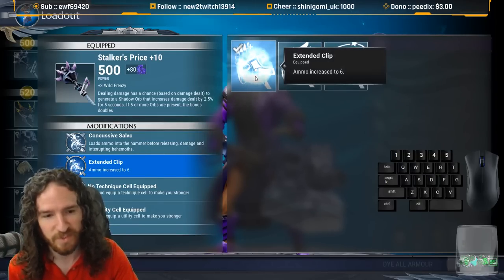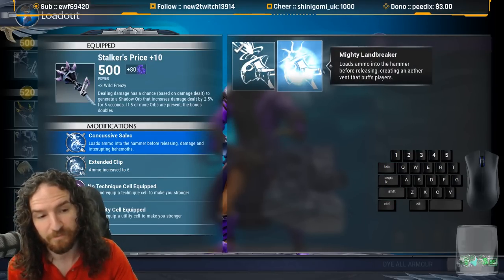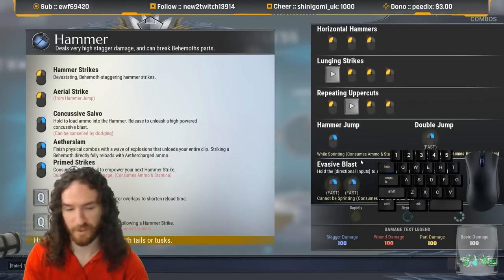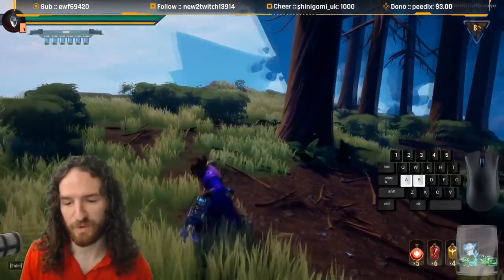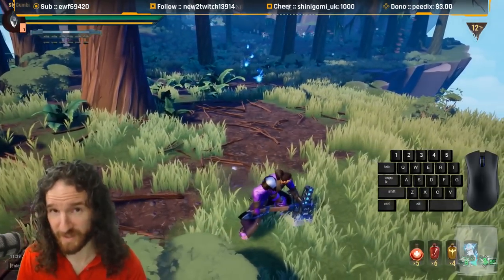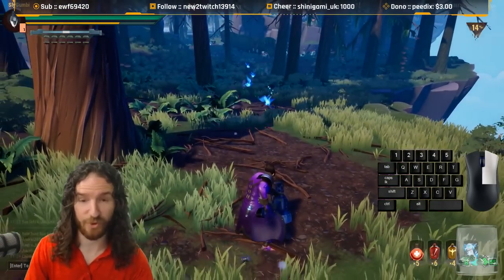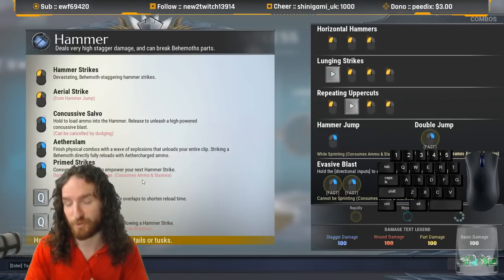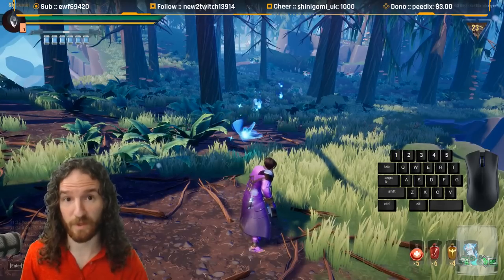Dauntless - Hammer 101 - The Move List & How to Use It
Haven't tried out the Hammer yet?  Or just new to the game?  Here, I'll cover the basics of the how the Hammer works as well as go over all of the combos.  The Hammer may feel slow and sluggish but it extremely versatile.

OTHER LINKS;
Support-A-Creator Code: SlyGumbi